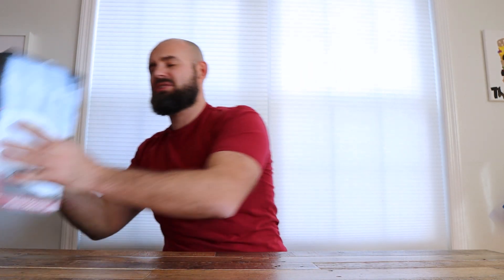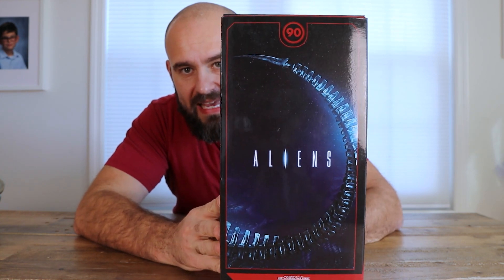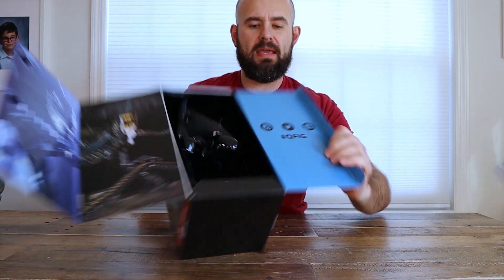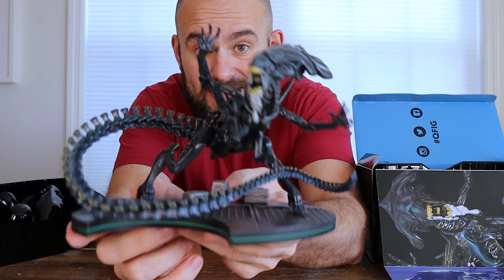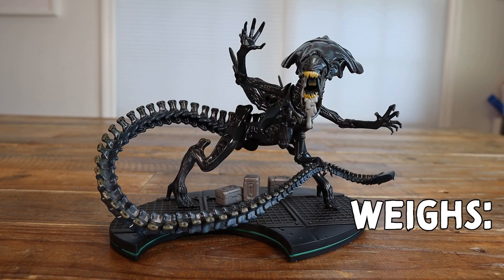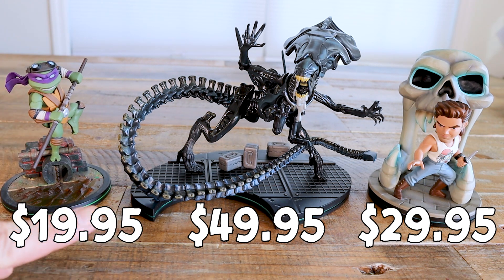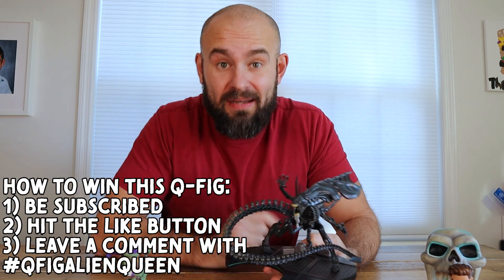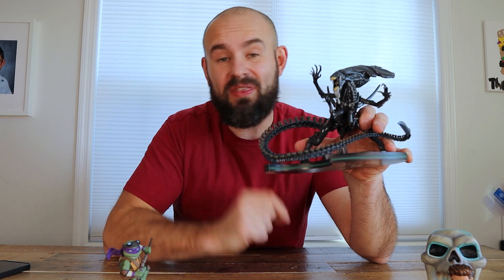Unboxing The Alien Queen Q-Fig & Giveaway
In this video I unbox the Alien Queen Q-fig Figure from Qmx.

Make sure to watch to the end of the video to find out how you can win the statue.